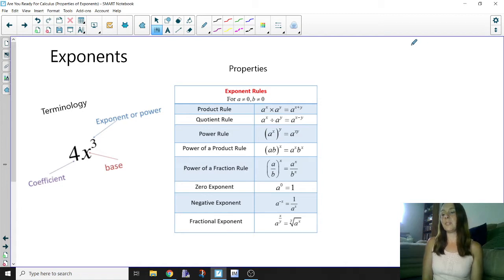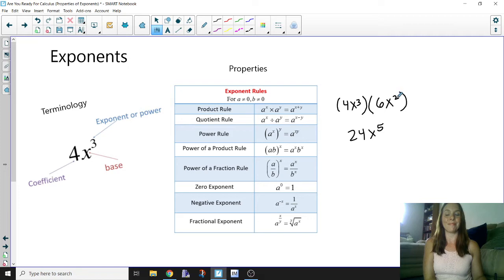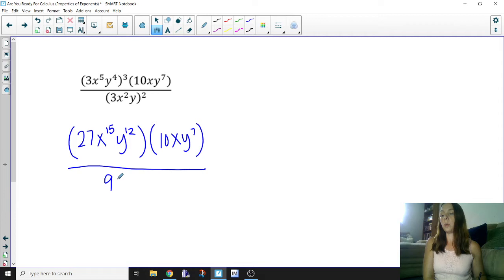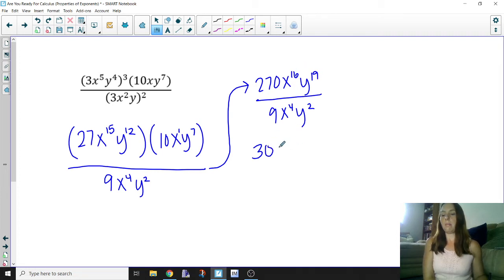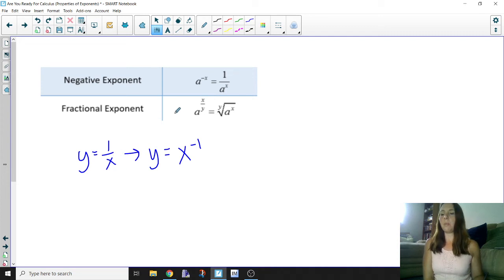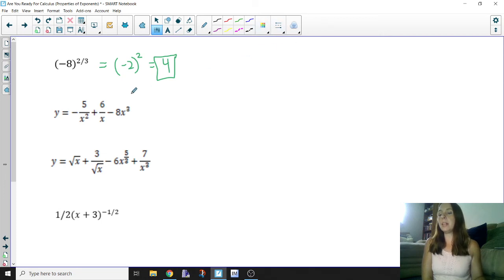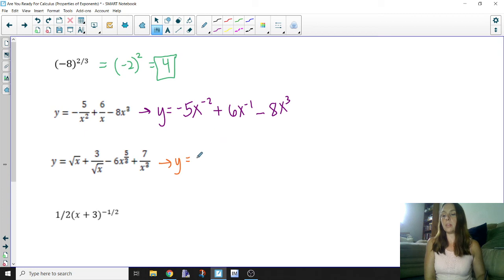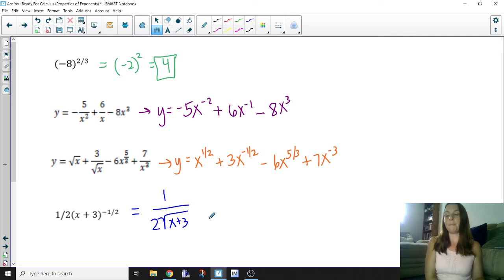Are You Ready For Calculus: Properties of Exponents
Prerequisites for calculus lesson: simplifying expressions and rewriting functions using properties of exponents